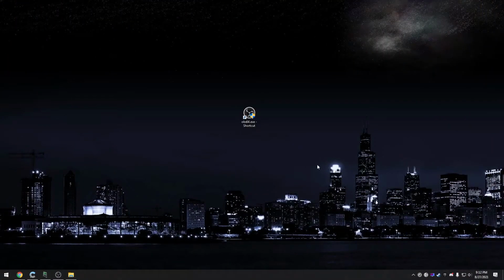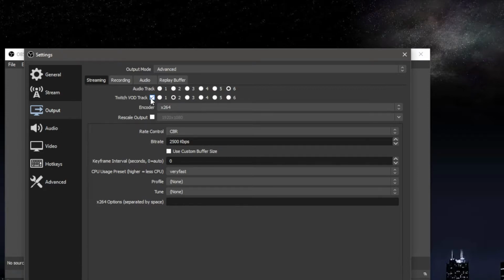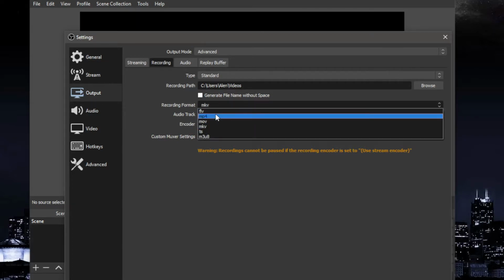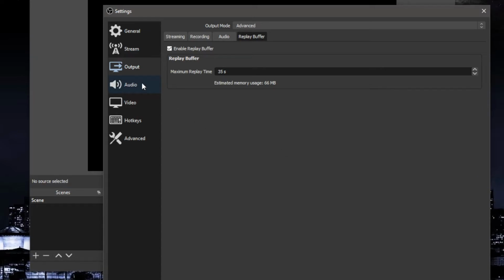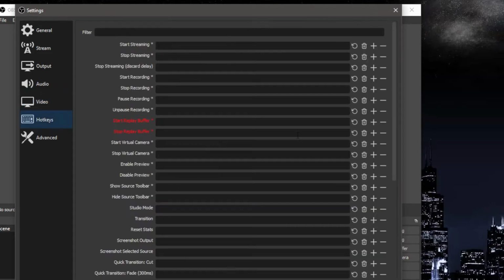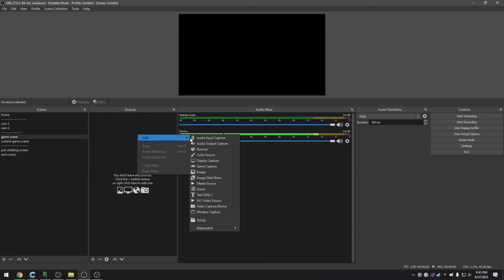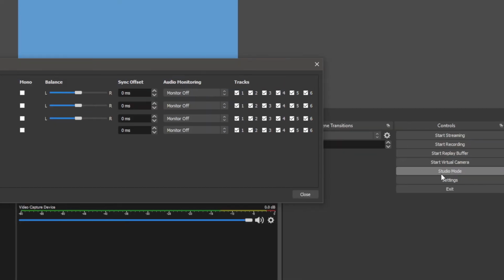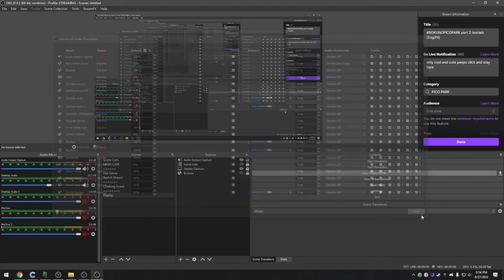OBS FOR STARTERS. (Settings, Sources & Audio Tracks)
/// SOCIALS

OBS VIDEO MADE FOR STARTERS, BEGINNERS AND THOSE WHO SEEK WHATEVER THIS CERTAIN SETTINGS DOES.

-NO MUSIC SO YOU CAN PLAY UR OWN IF U WANT (since this is a long video)

00:00 - Intro
00:45 - First thing to do after install
01:28 - General Tab
02:28 - Stream Tab
03:05 - Output Tab
09:40 - Audio Tab
10:26 - Video Tab
12:20 - Advanced Tab
14:40 - Scenes and Sources
17:10 - Audio Mixer part (tracks)
18:50 - tips on canvas
19:25 - My actual OBS setup
20:50 - Outro (answers)

PC SPECS:
16GB ram